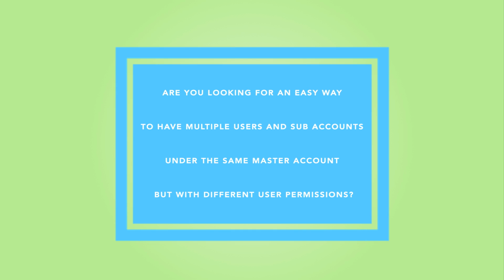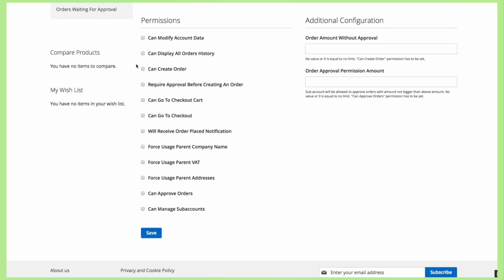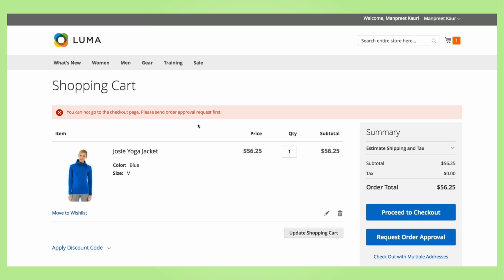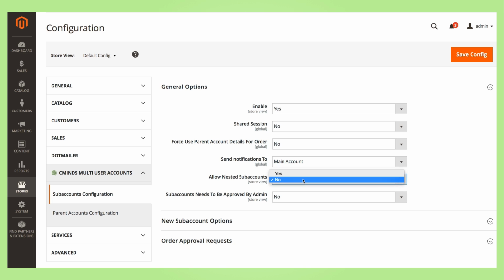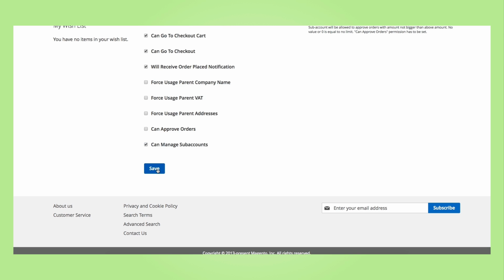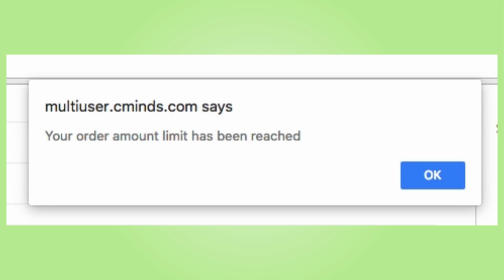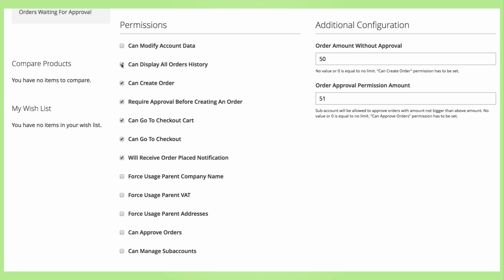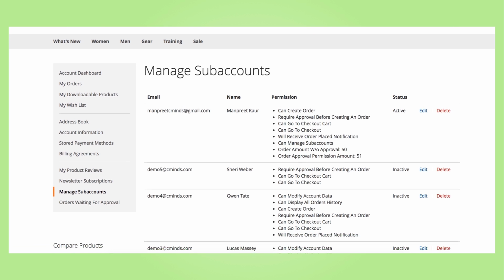Multi User Account Extension for Magento® 2 - Magento Extension by CreativeMinds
Turn a single Helpful Magento® user account into one with multiple sub-user accounts and grant advanced permissions to each user.

Choose from five different permission levels to give users access according to their role in the business as well as the ability to send cart for approval before being able to complete a purchase.